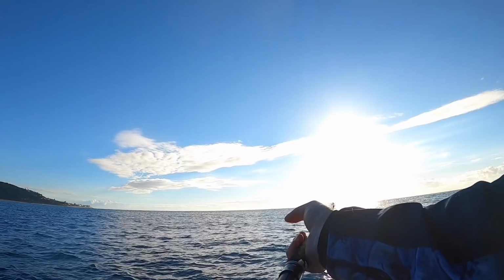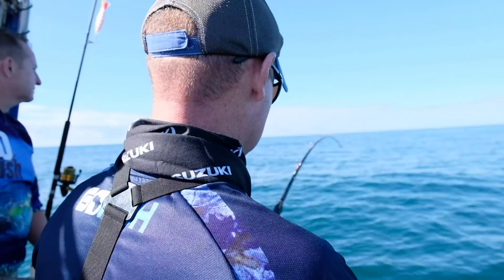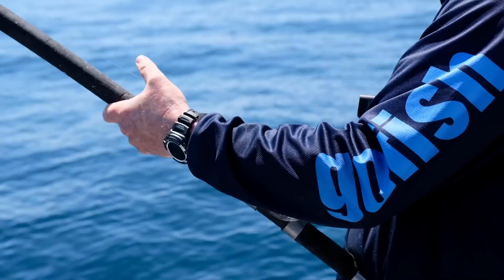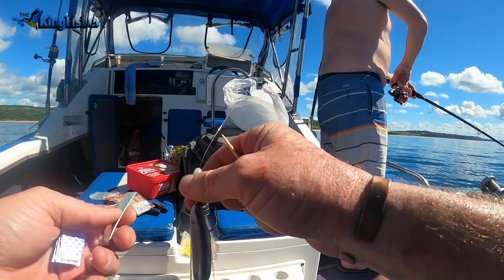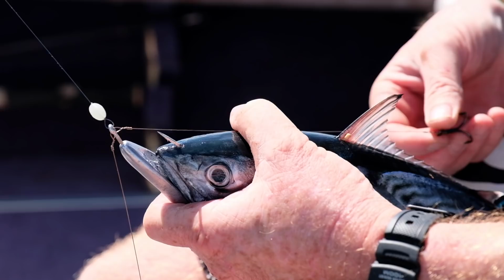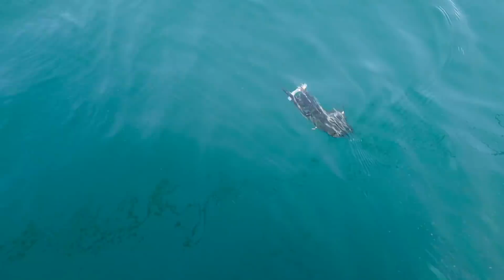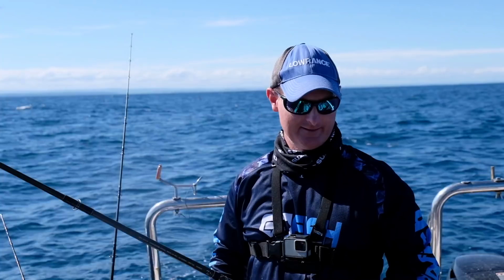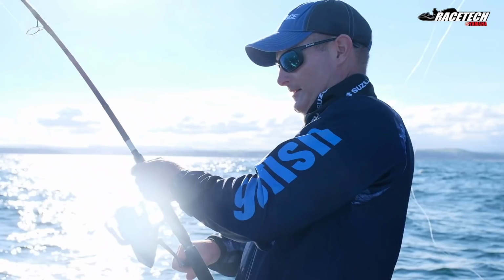Tons Of Fish! Go Fish with Friends Zinkwazi Strike Mission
Byron and Richard get some good intel that the fish are biting north of Durban, so they do what any (in)sane person would do and make a mission.